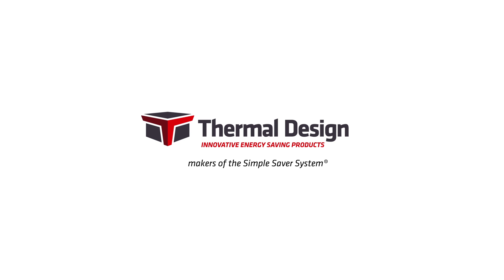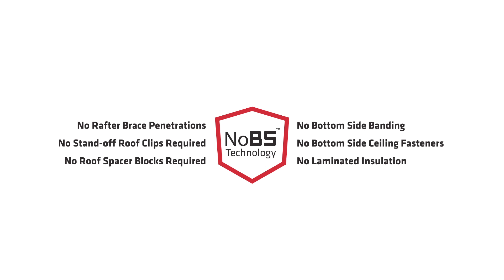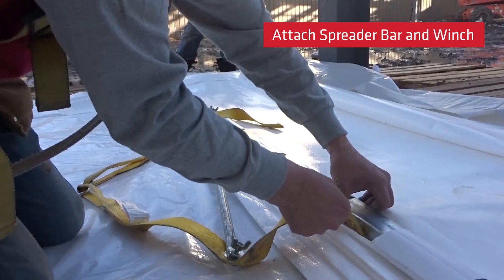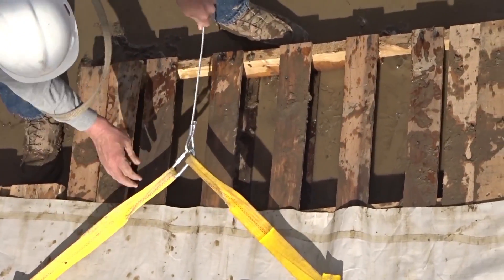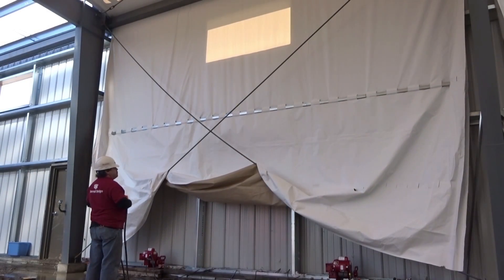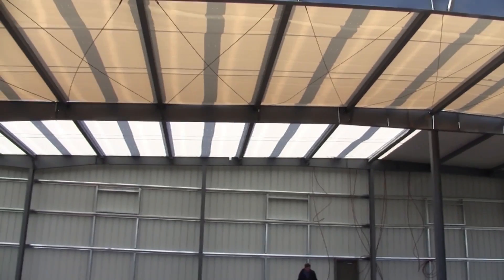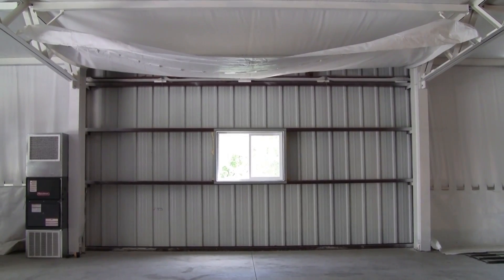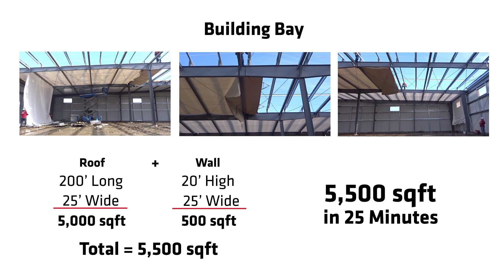AutoCeil™ Ceiling and Wall Insulation System: Metal Building Insulation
AutoCeil features an automated ceiling and wall installation process for metal buildings which provides a tensioned support system for uncompressed insulation, allowing designers and installers to safely, quickly and economically achieve any desired thermal performance. Thermal Design's new patented methods use struts to support the seamless insulation system from the under side and for rafter bracing. AutoCeil completely eliminates banding, strapping, bottom side fasteners and seams throughout entire building bays.